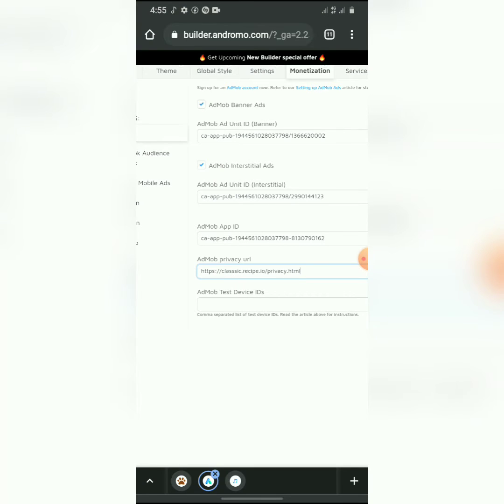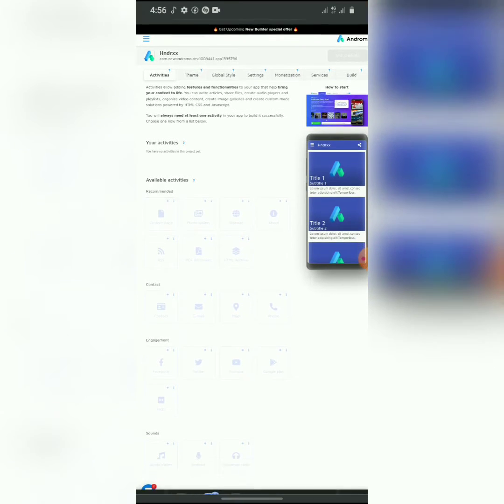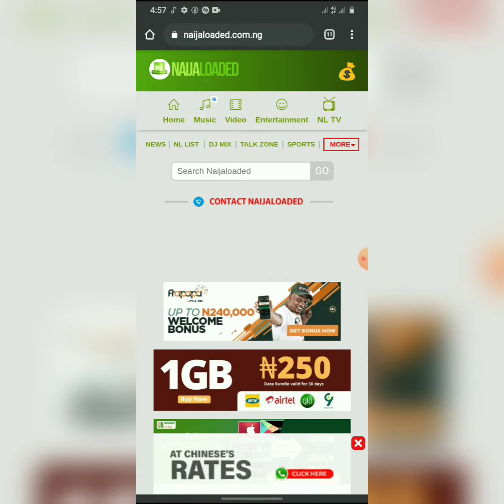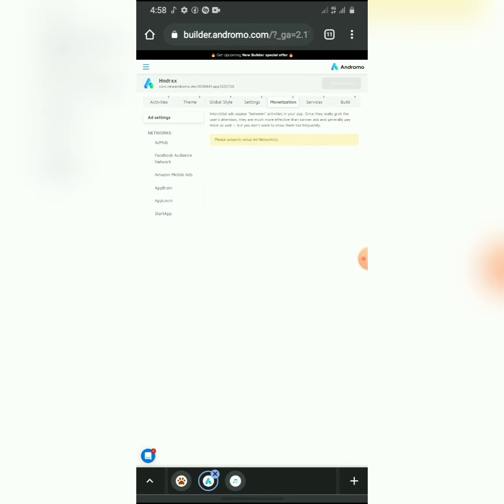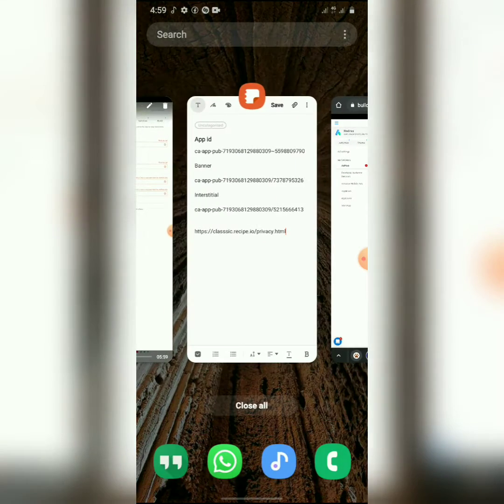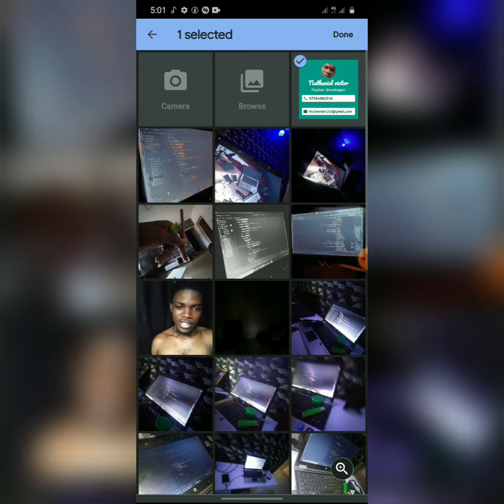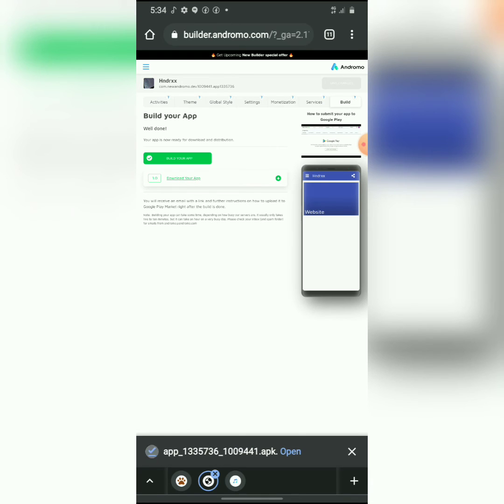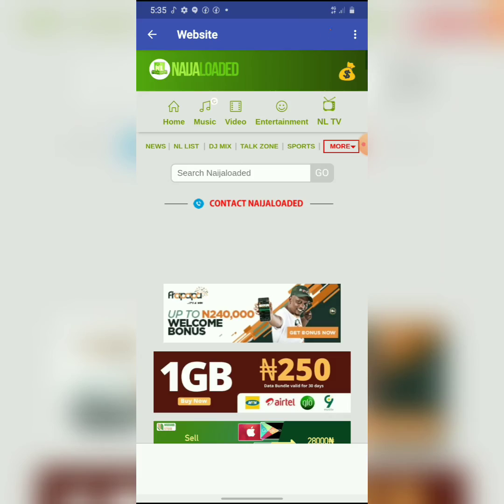Create Admob App With Your Phone And Earn $50 Daily With Google Admob 2021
This Tutorial will guide u on how to create admob app with your phone without any coding experience You can create much app as possible
You can use this tutorial guide to create a universal app or even admob self click app.
kindly finish the tutorial cause i said some important  few words at the ending of the video, if you have any question on admob ask or send  DM on to my number below..

admob2021 admoda admob admobearning admobearningproof admobselfclicktrick 2020#admobselfclicktrick2021#googleadmob#admobearningtrick#admobearningapp#admobearning#googleadmobearnmoney